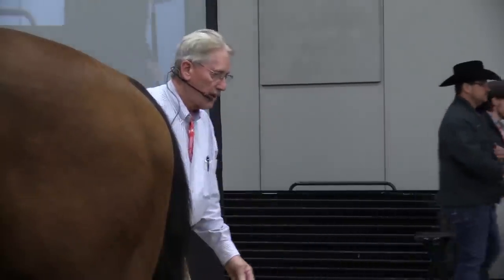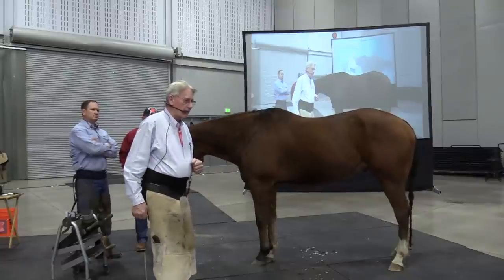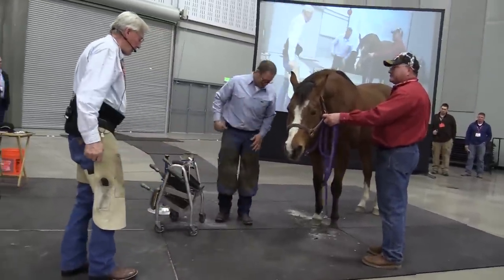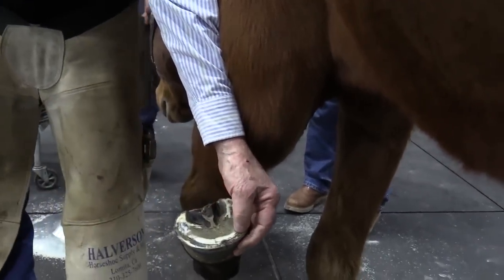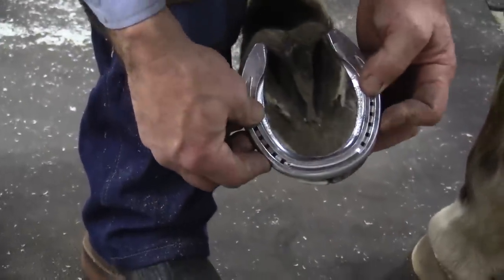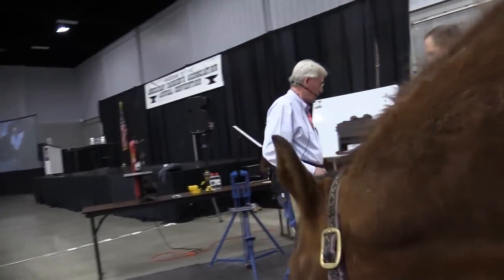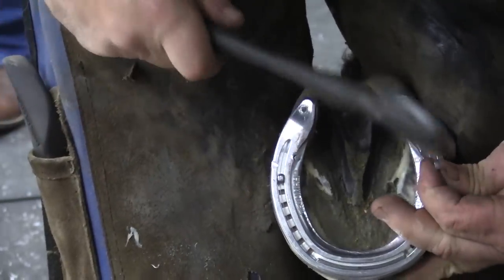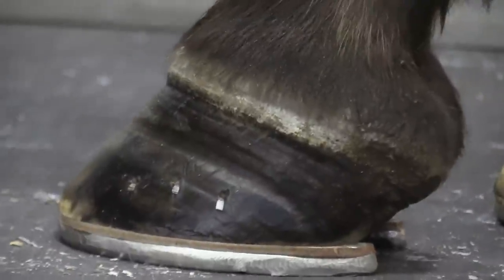AFA 48: Terry Stever: "Addressing Lateral/Toe First Landing"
Presented at the 2019 American Farrier's Association Annual Convention, Tulsa, OK.